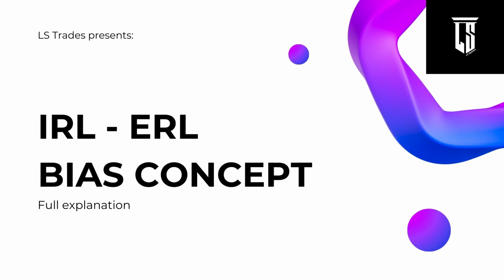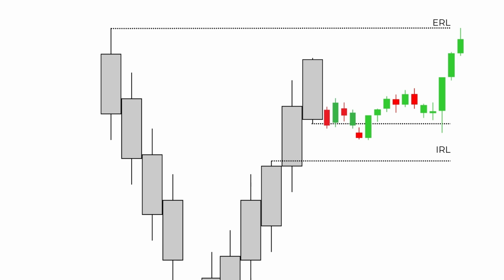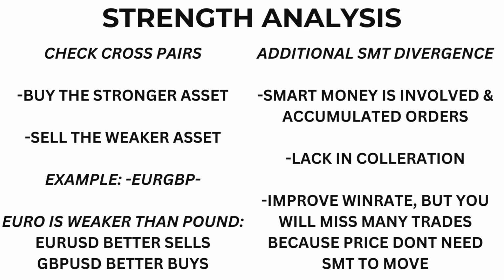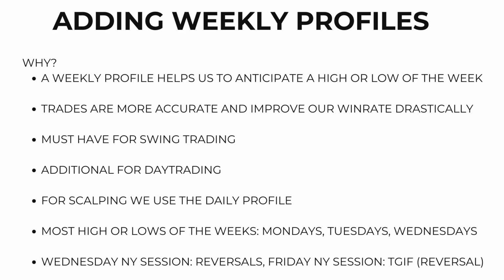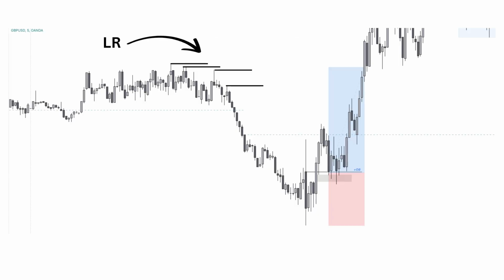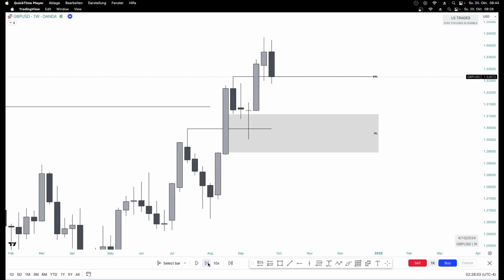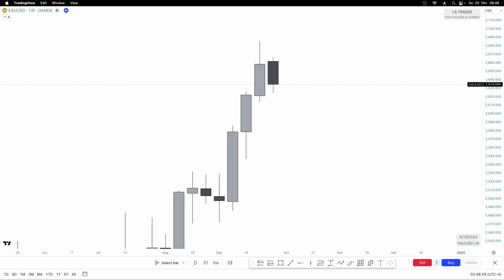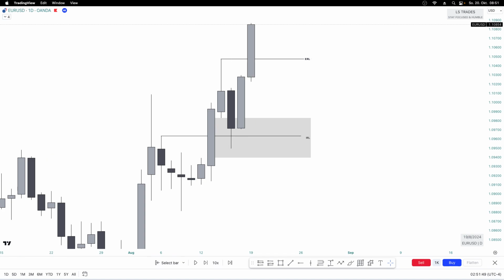The Key to Bias in Trading (IRL&ERL)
0:00 - Intro
0:27 - Explanation PDF
0:38 - How to apply
1:47 - Timeframe Allignment
2:04 - High Probability FVGs
2:36 - Strength Analysis
3:15 - Adding Weekly Profiles
3:46 - Draw on Liquidity
4:16 - Low resistance Liquidity
5:14 - Example 1
5:38 - Example 2
6:51 - Example 3
7:17 - Example 4